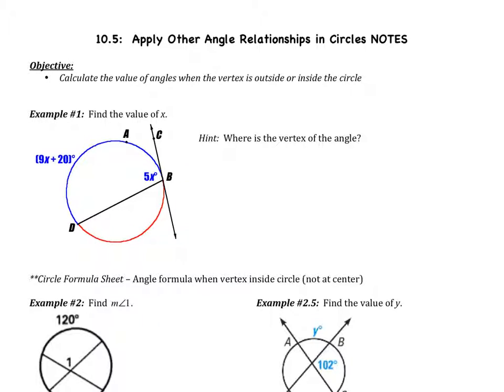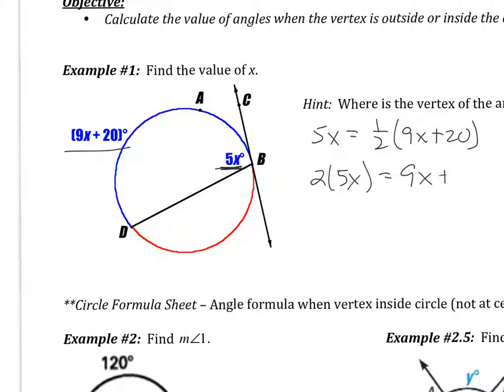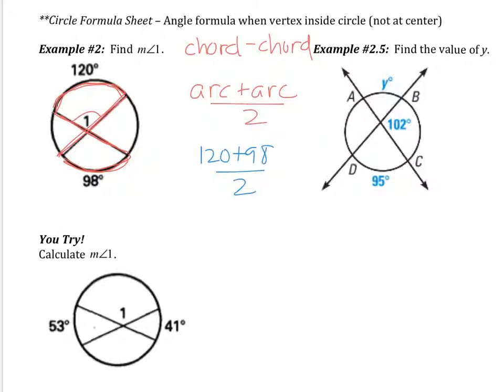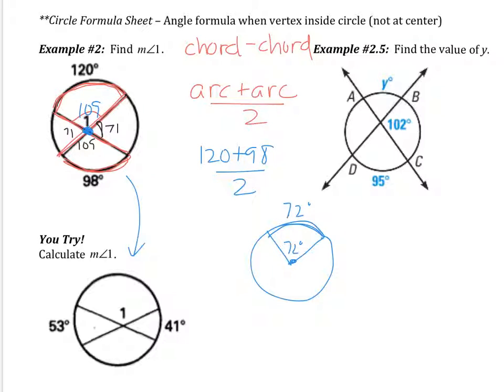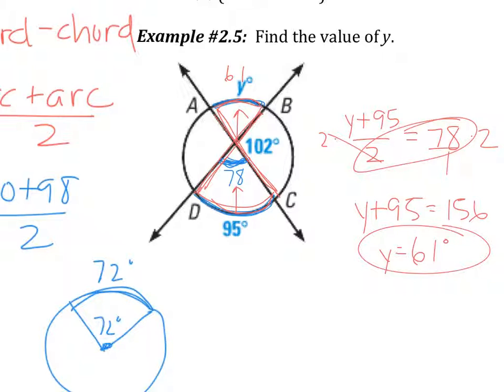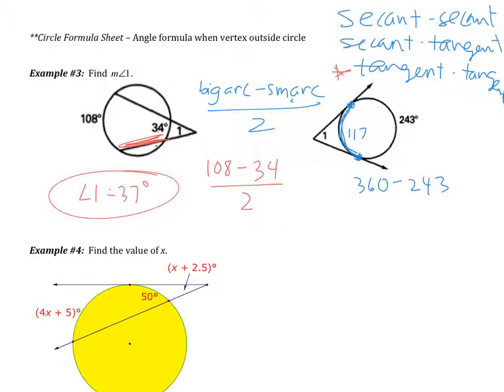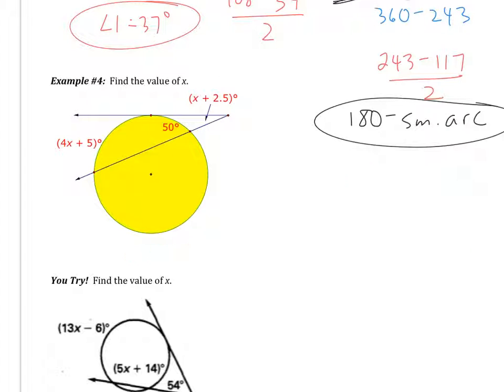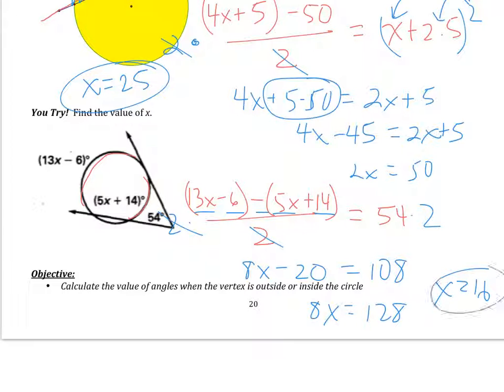10-5 Angle Relationships in Circles